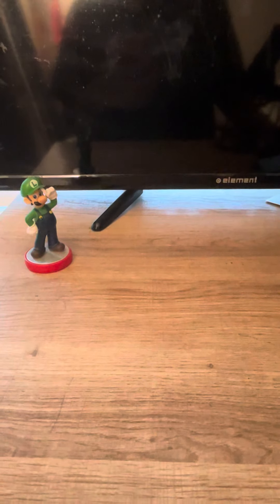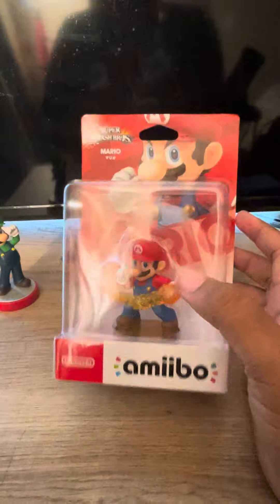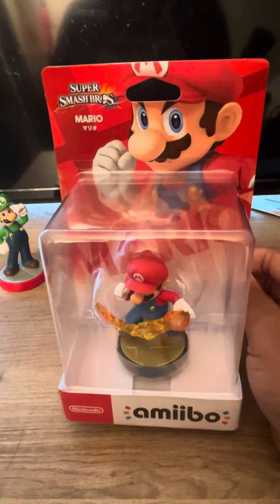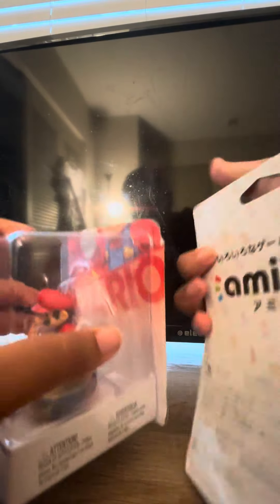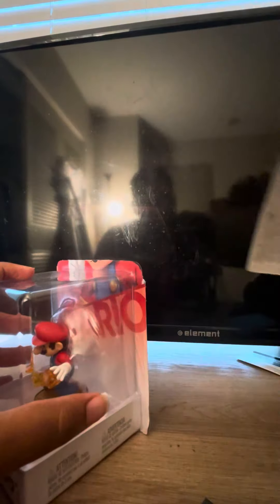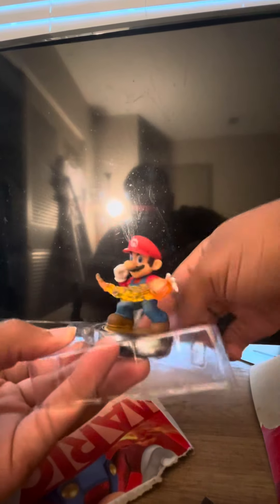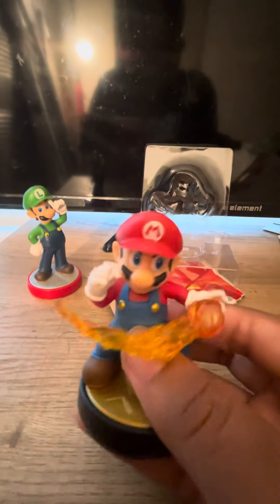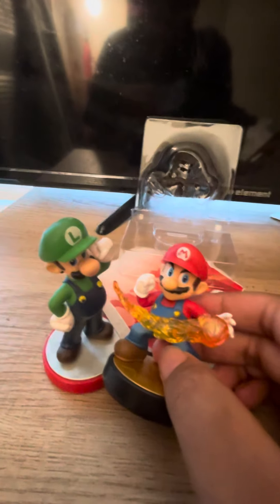Unboxing SSB4 Mario amiibo